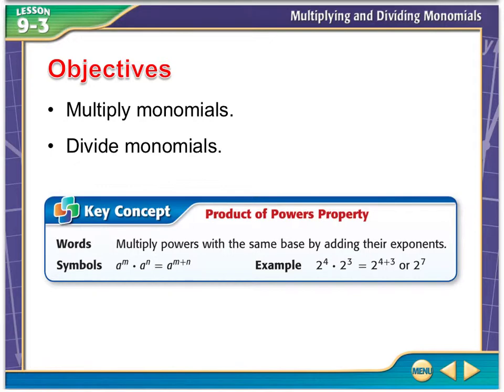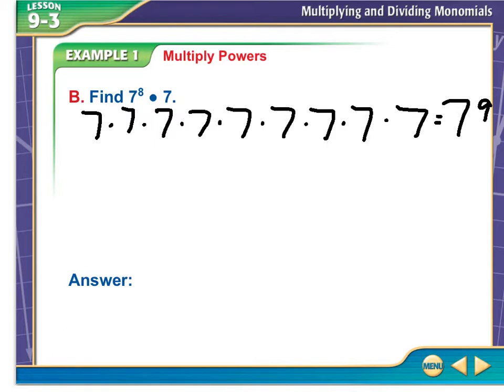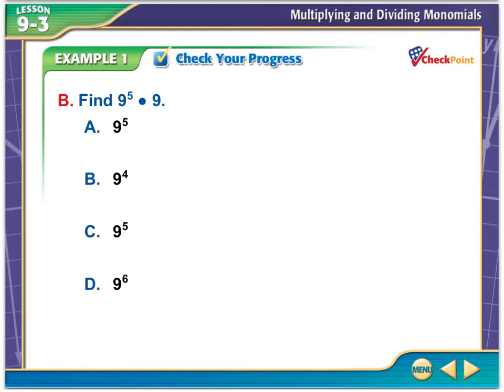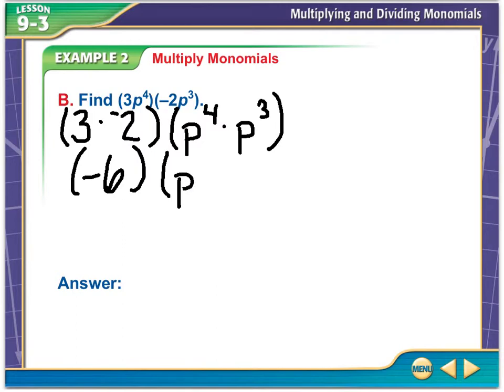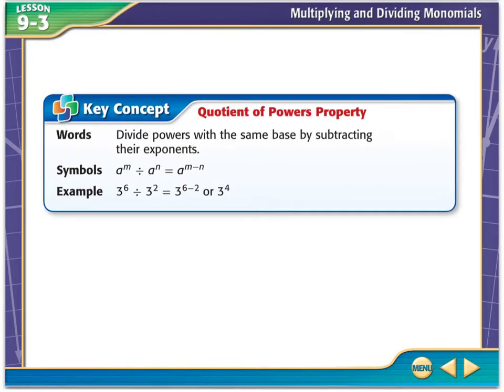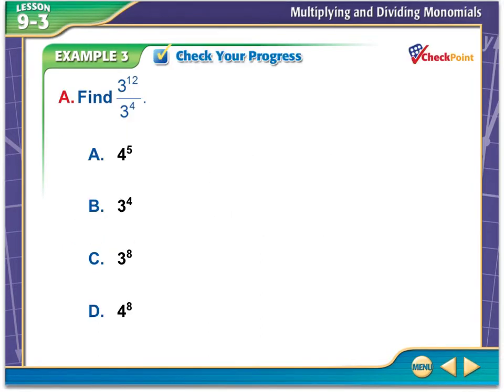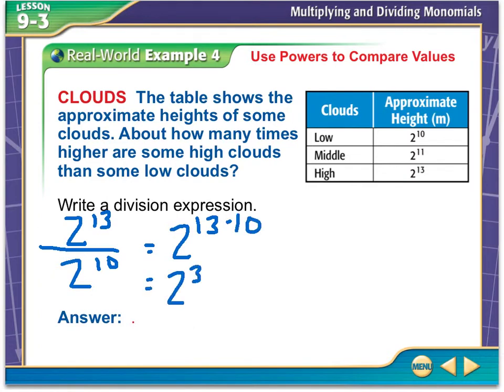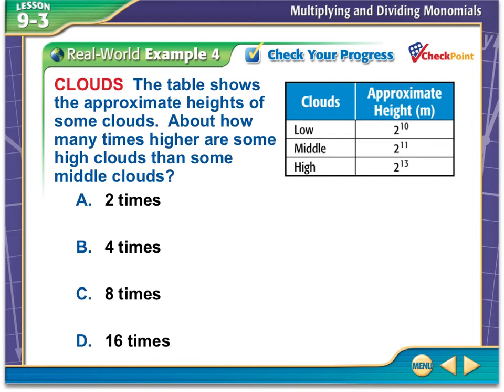Prealgebra 9.3: Multiplying and Dividing Monomials